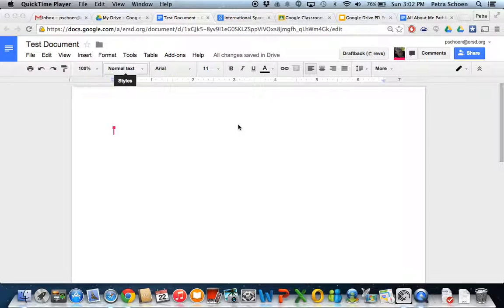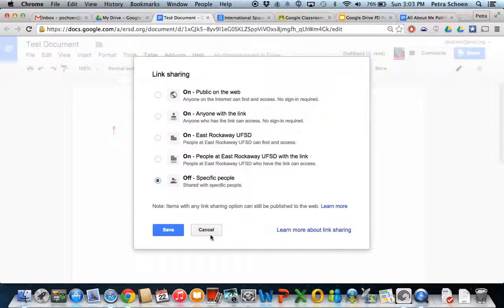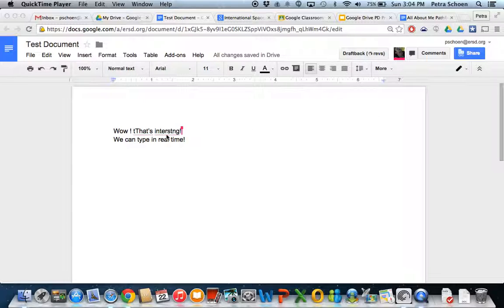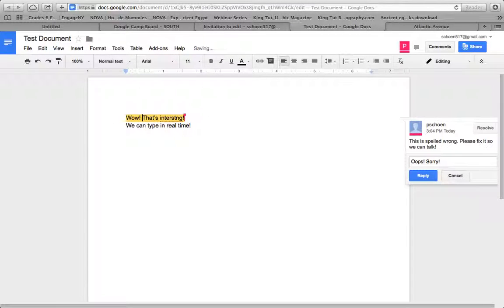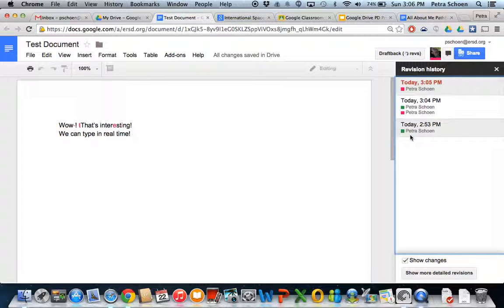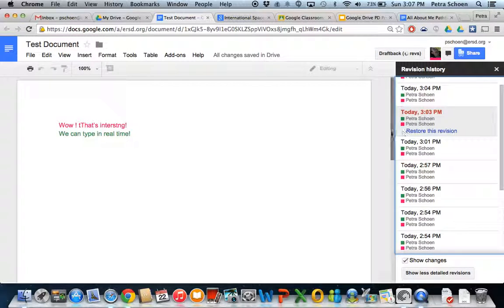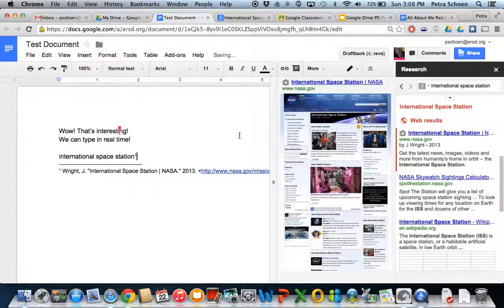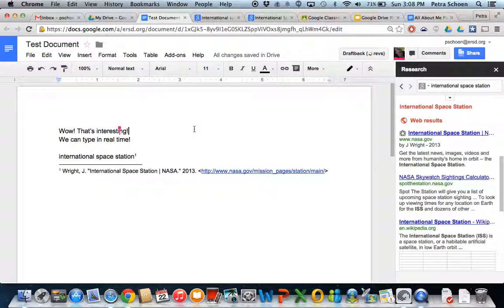Google Docs Demo